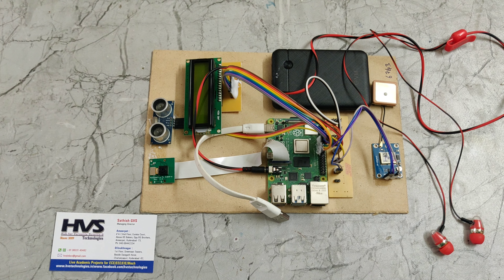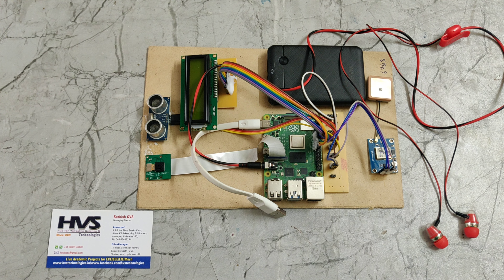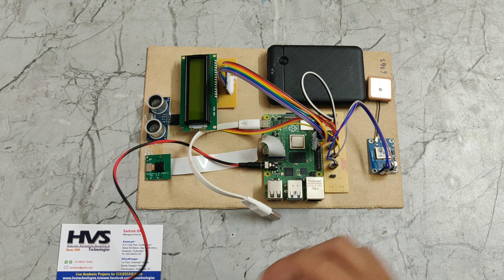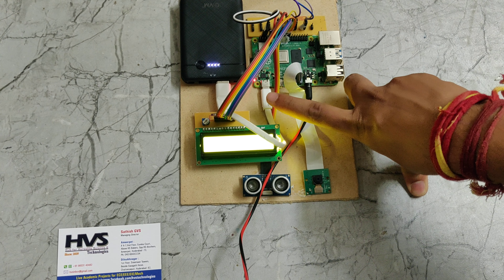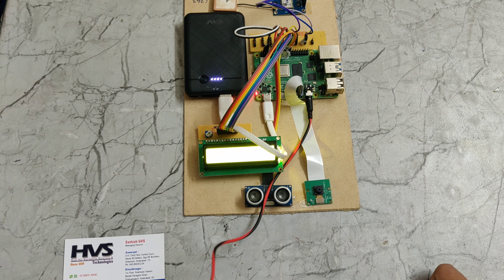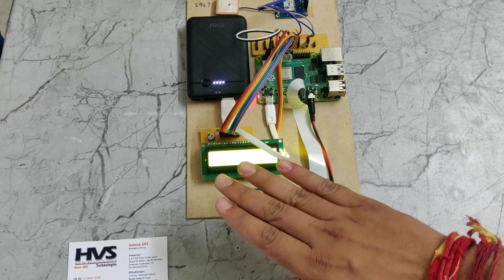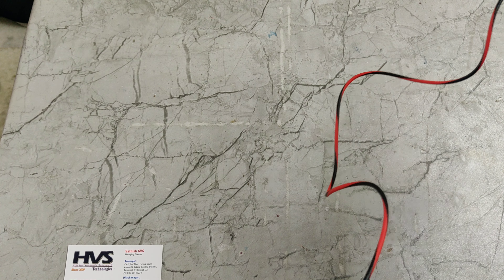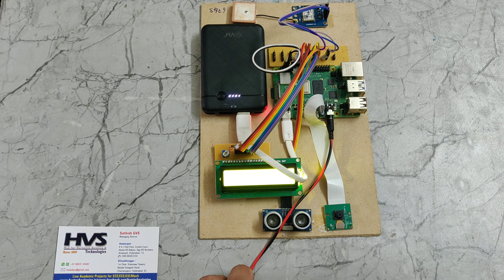Real Time Walking Assistant for Visually Impaired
The main aim of this project is to build a mobile device for blind persons who use to detect the object along with obstacles via camera using raspberry pi3 and openCV image processing.
 This system to detect the object using image processing algorithm which is written in embedded Linux platform. All images like table, chair, bottle…..we will prepared dataset and stored into the raspberry pi and trained for preprocessing. This system uses Ultrasonic sensor to detect the nearest obstacle and announce the voice through speaker.
  OpenCV (Open Source Computer Vision Library) is an open source computer vision and machine learning software library. The library has more than 2500 optimized algorithms, which includes a comprehensive set of both classic and state-of-the-art computer vision and machine learning algorithms. It mainly focuses on image processing; video capture and analysis including features like person detection and object detection.
In this project we are using python language to write the program. Python is an interpreter, object-oriented, high-level programming language with dynamic semantics. Python's simple, easy to learn syntax emphasizes readability and therefore reduces the cost of program maintenance. Python supports modules and packages, which encourages program modularity and code reuse.
The controlling device of the whole unit is a Raspberrypi3 processor to which input and output modules are interfaced. Raspberrypi3 has Broadcom BCM2837B0, Cortex-A53 (ARMv8) 1GB LPDDR2 SDRAM 1.4GHz 64-bit quad-core processor, dual-band wireless LAN, Bluetooth 4.2/BLE, faster Ethernet, and Power-over-Ethernet support (with separate PoE HAT).
The processor is programmed in PYTHON language which intelligently performs the specific task. Here, the processor gets input from the sensor and pi camera attached to the raspberry pi. This input is processed by processor and announce the voice appropriately.

The major features of this project are:
1. Automatic obstacle sensing.
2. Automatic object detection and classification.
3. Using Raspberrypi3 processor to achieve this task.
4. Using pi camera and openCV machine learning to detect the objects
5. Using Ultrasonic sensor to detect the obstacle.
6. Voice alerts for obstacle detection.
7. Voice announce for object detection.

The major building blocks of this project:
 Power Bank
 Raspberry Pi3 Processor.
 SD Card.
 Ultrasonic sensor.
 GPS
 Speaker
 Pi camera.
 LED indicators.

Software’s used in the project:
1. Python Programming.
2. OpenCV MACHINE LEARNING Image processing.
3. Embedded Linux operating system.
4. Express SCH for Circuit design.